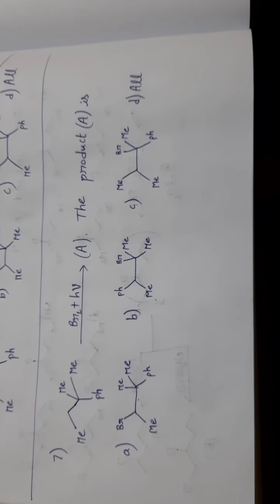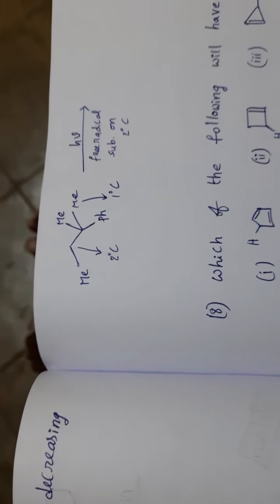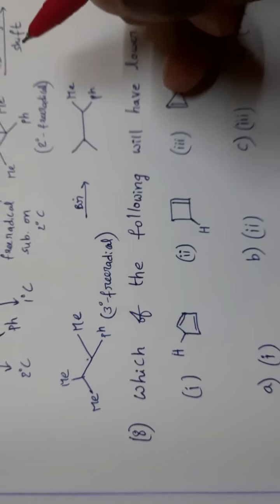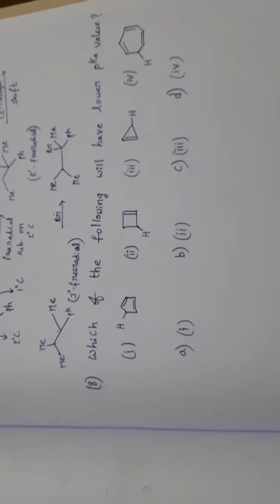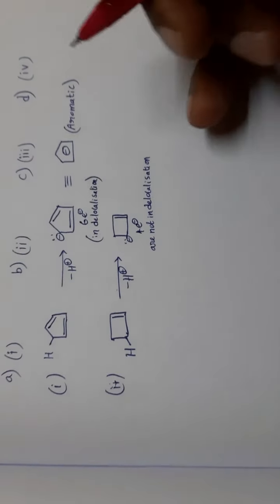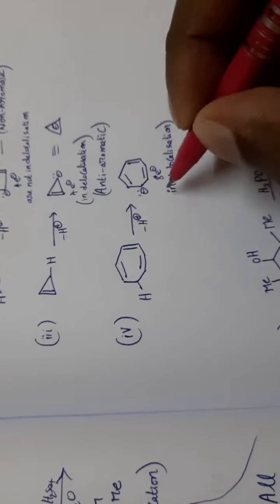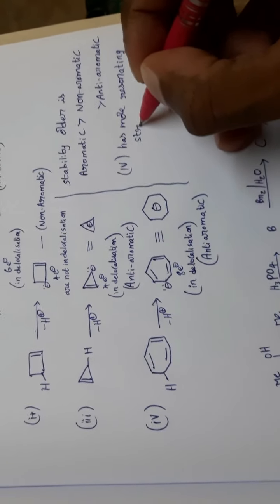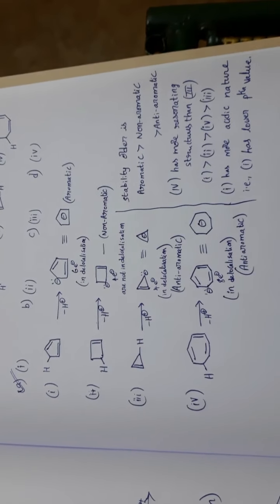IIT Mains questions (for practice) part - 3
In this you will organic chemistry questions related to IIT - Mains exam.